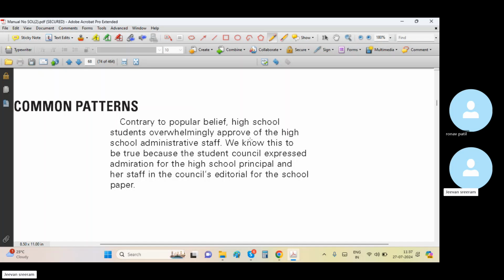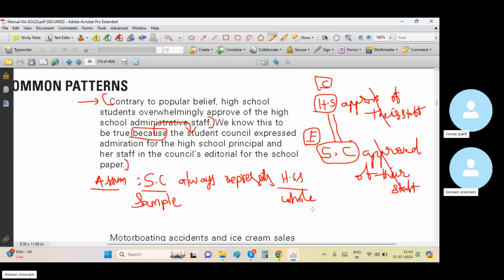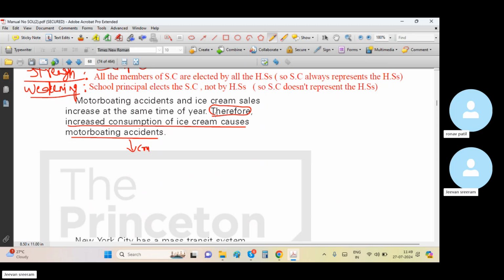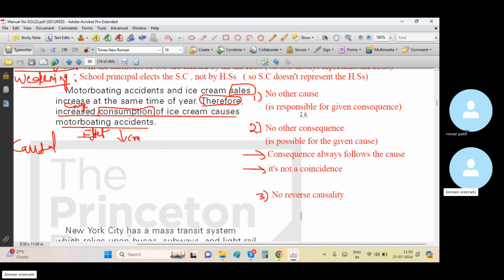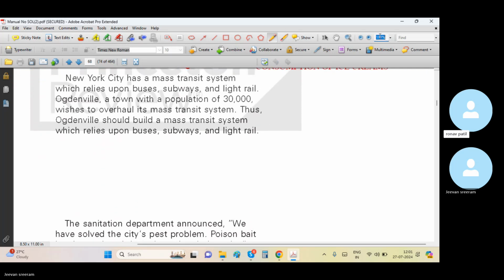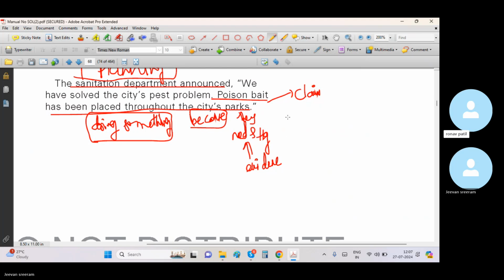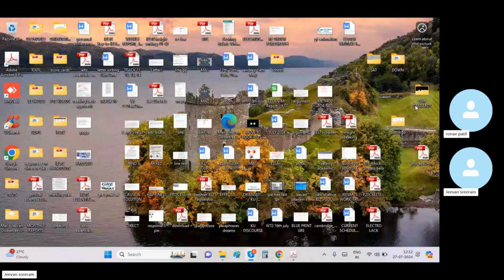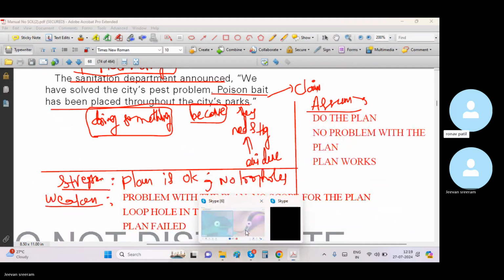CRITICAL REASONING- BASIC PATTERNS GRE ,GMAT AND SAT VERBAL PART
Some unique and effective strategies to master the critical reasoning or argument questions on standardized tests like GRE, GMAT, and SAT: These methods are designed to help students become proficient in less time:

### 1. **Understand the Argument Structure**
   - **Identify the Conclusion and Premises**: Quickly locate the conclusion and supporting premises of the argument. This helps in understanding the core message and the structure.
   - **Look for Indicator Words**: Words like "therefore," "thus," "hence" often signal conclusions, while words like "because," "since," "due to" indicate premises.

### 2. **Use the Socratic Method**
   - **Ask Questions**: Continuously ask yourself questions about the argument, such as "What is the main point?" or "What evidence is provided?" This active engagement helps in deeper understanding and identifying flaws.

### 3. **Break Down the Argument**
   - **Diagramming**: Draw a quick diagram or shorthand notation of the argument’s structure. This can help in visually understanding the flow and relationships between different parts.
   - **Segment Analysis**: Break the argument into smaller segments and analyze each part individually. This helps in isolating weak points and assumptions.

### 4. **Master Common Logical Fallacies**
   - **Identify Fallacies**: Familiarize yourself with common logical fallacies like ad hominem, straw man, false dichotomy, etc. Recognizing these can help in quickly spotting flaws in arguments.
   - **Practice with Examples**: Use examples of flawed arguments and practice identifying the fallacies present.

### 5. **Practice Active Reading**
   - **Highlight Key Parts**: While reading the argument, actively highlight or underline key parts such as the conclusion, premises, and any assumptions.
   - **Summarize**: After reading, summarize the argument in your own words to ensure you have grasped the core elements.

### 6. **Use the Elimination Technique**
   - **Process of Elimination**: For multiple-choice questions, eliminate obviously incorrect answers first. This increases your chances of selecting the correct answer from the remaining options.
   - **Compare Choices**: Compare the remaining choices with the argument’s conclusion and premises to see which one fits best.

### 7. **Practice with Timed Drills**
   - **Set a Timer**: Practice critical reasoning questions with a set timer to improve your speed and efficiency.
   - **Analyze Your Performance**: After each timed drill, analyze your performance to identify areas for improvement and focus on those in future practice sessions.

### 8. **Engage in Debates and Discussions**
   - **Join Study Groups**: Participate in study groups or online forums where you can discuss and debate different arguments. This will enhance your critical thinking and argument analysis skills.
   - **Mock Debates**: Engage in mock debates with friends or classmates on various topics to practice forming and analyzing arguments quickly.

### 9. **Learn to Spot Assumptions**
   - **Assumption Identification**: Practice identifying unstated assumptions in arguments. Assumptions are often the weak points that can be attacked or defended.
   - **Use "What If" Questions**: Ask "What if this assumption is false?" to test the strength of the argument.

### 10. **Utilize Online Resources and Apps**
   - **Critical Thinking Apps**: Use apps designed to improve critical thinking and logical reasoning skills.
   - **Online Practice Questions**: Regularly practice with online critical reasoning questions and review explanations for both correct and incorrect answers.

### 11. **Develop a Habit of Reading Quality Content**
   - **Read Opinion Pieces and Editorials**: Regularly read high-quality opinion pieces and editorials from reputable sources. This helps in understanding complex arguments and different viewpoints.
   - **Analyze Arguments in Reading**: As you read, practice analyzing the arguments presented, identifying conclusions, premises, and assumptions.

### 12. **Use Mind Maps for Complex Arguments**
   - **Mind Mapping**: Create mind maps to visualize and connect different parts of complex arguments. This helps in seeing the big picture and how different elements are related.

### 13. **Apply Real-World Examples**
   - **Relate to Real-Life Scenarios**: Relate the arguments you analyze to real-life scenarios. This makes the process more engaging and helps in better understanding and retention.

By integrating these strategies into your study routine, you can significantly improve your ability to tackle critical reasoning questions efficiently and effectively, impressing others with your proficiency in less time.